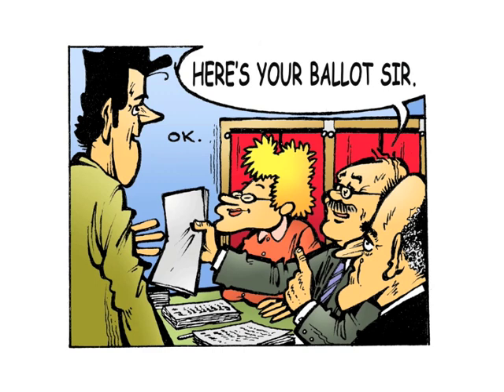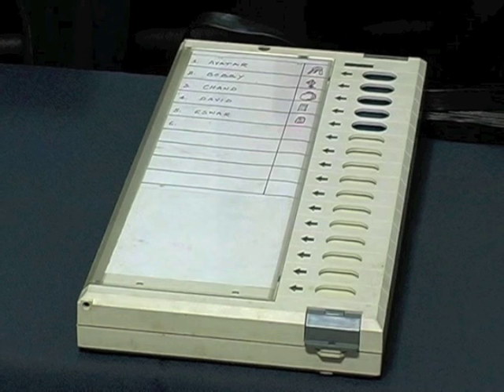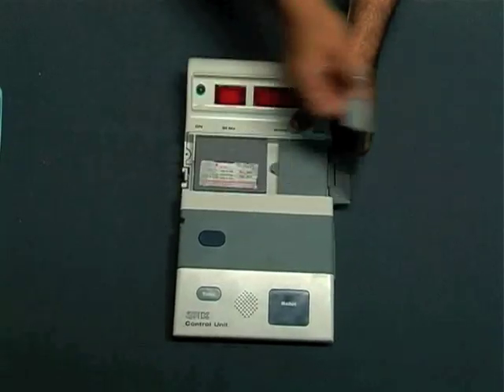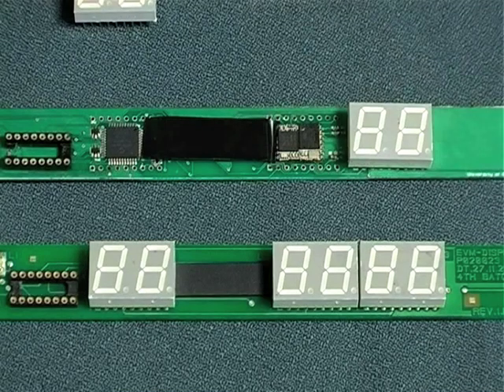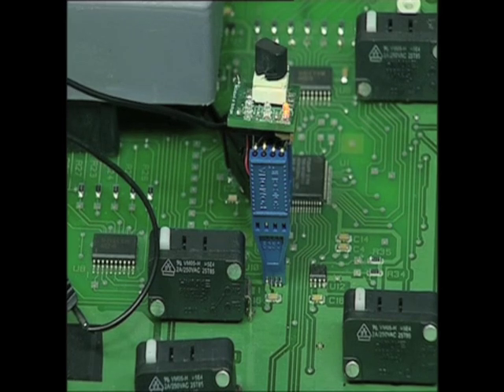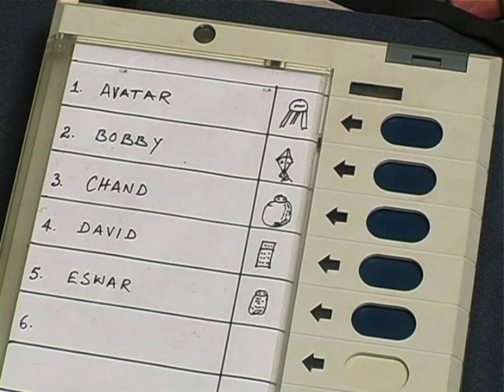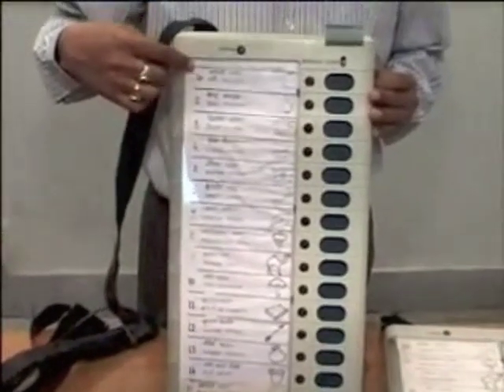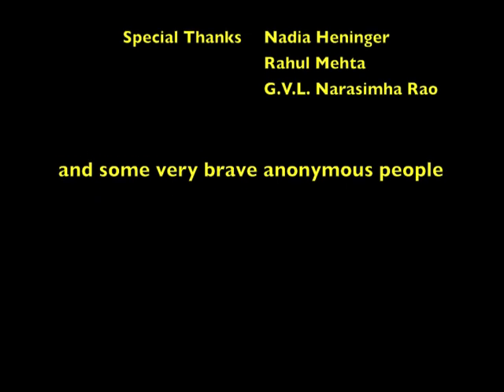India's EVMs are Vulnerable to Fraud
Contrary to claims by Indian election authorities, the paperless electronic voting systems used in India suffer from significant vulnerabilities. Even brief access to the machines could allow criminals to alter election results.

In this video, we demonstrate two kinds of attacks against a real Indian EVM. One attack involves replacing a small part of the machine with a look-alike component that can be silently instructed to steal a percentage of the votes in favor of a chosen candidate. These instructions can be sent wirelessly from a mobile phone. Another attack uses a pocket-sized device to change the votes stored in the EVM between the election and the public counting session, which in India can be weeks later.

These attacks are neither complicated nor difficult to perform, but they would be hard to detect or defend against. The best way to prevent them is to count votes using paper ballots that voters can see.